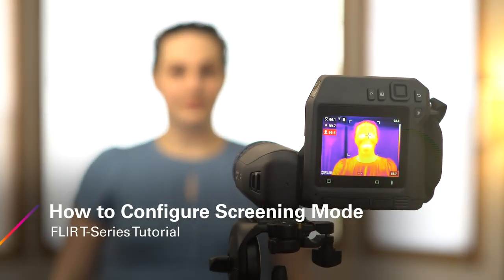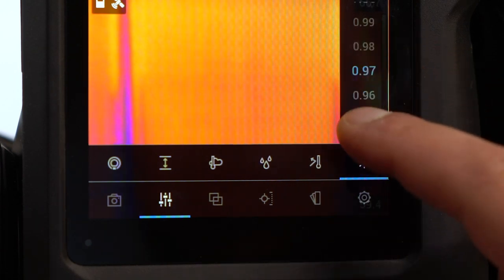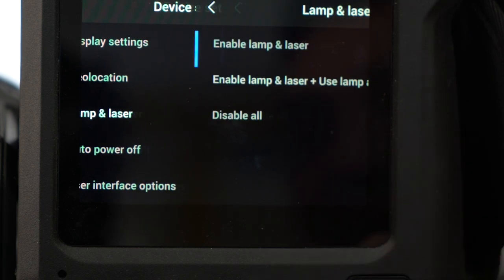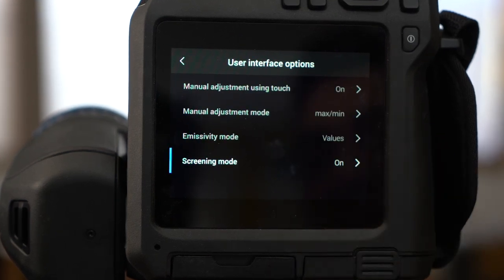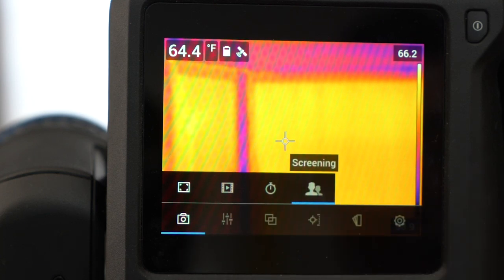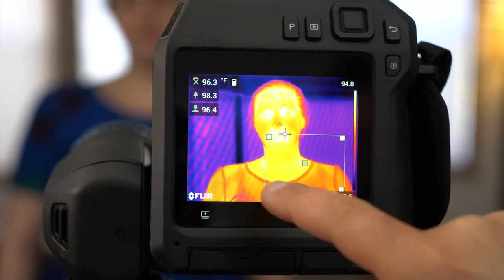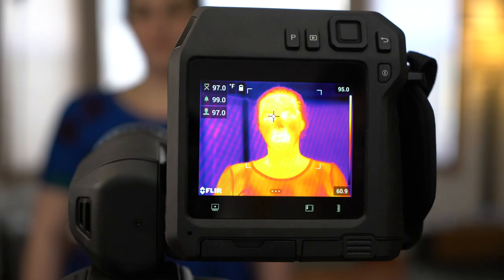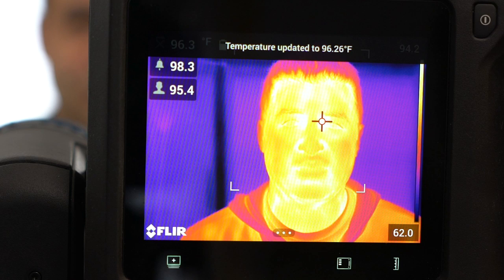How to Configure Screening Mode on a FLIR T-Series | Elevated Skin Temperature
In this video, we show you how to enable screening mode on a FLIR T-Series Camera for use in screening for elevated skin temperature.

FLIR thermal cameras have a long history of being used in public spaces—such as airports, train terminals, businesses, factories, and concerts—as an effective tool to measure skin surface temperature and identify individuals with Elevated Body Temperature (EBT).